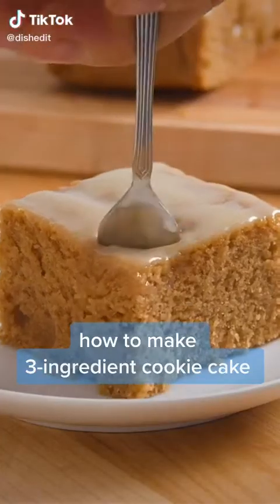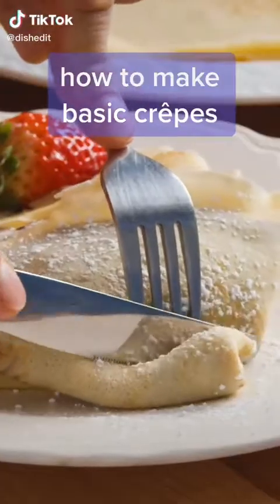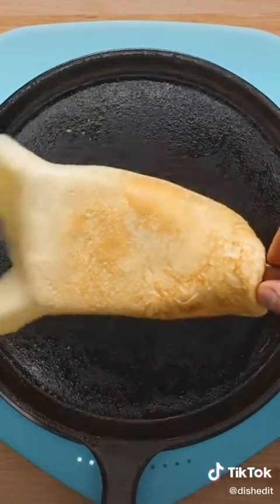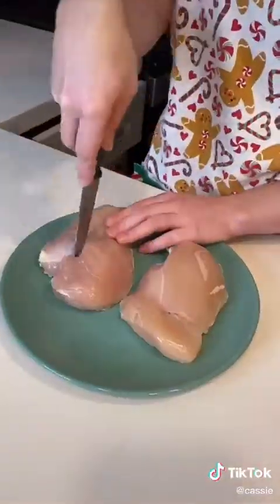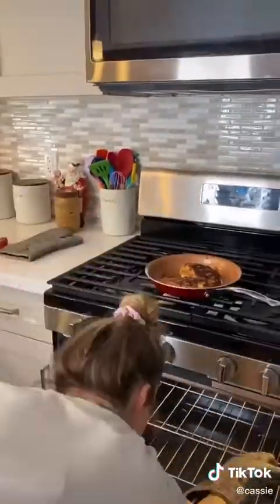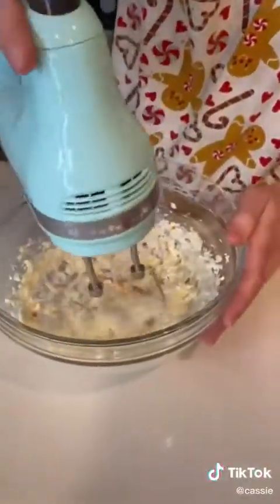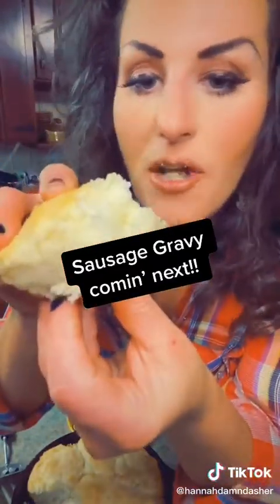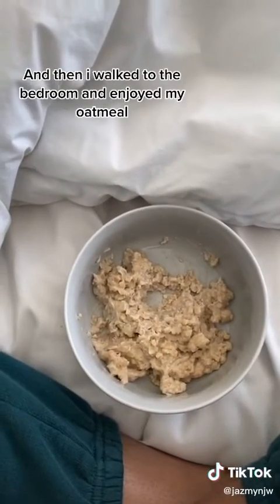Your TikTok Fix from easyrecipe episode 9